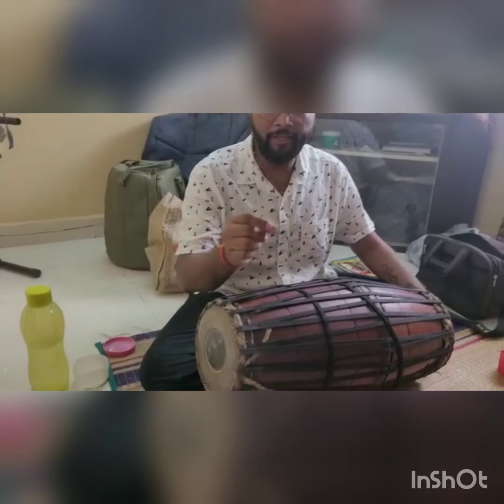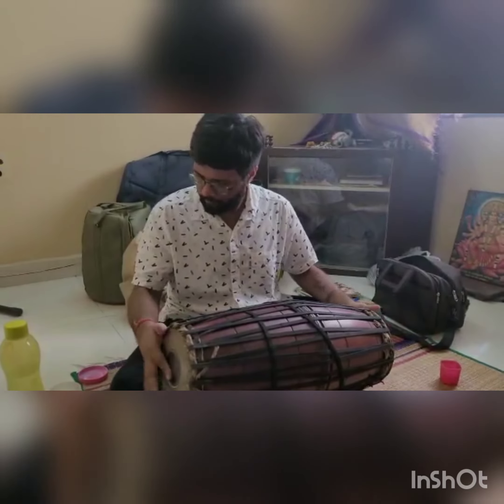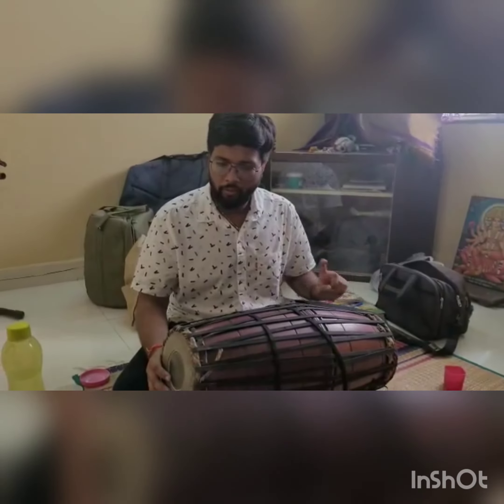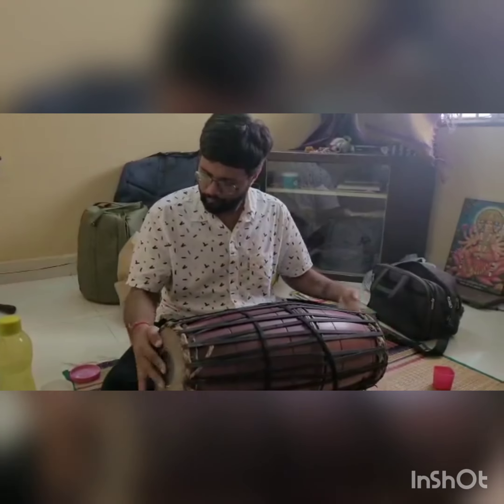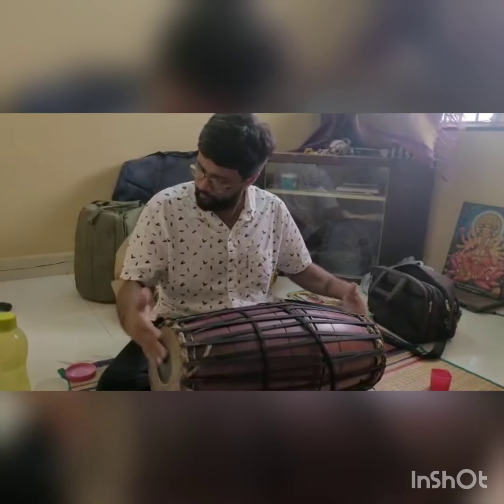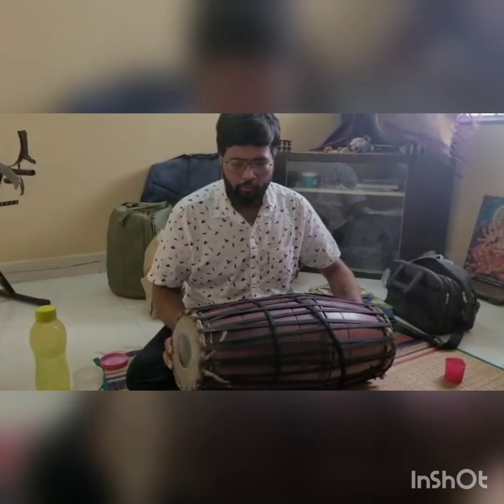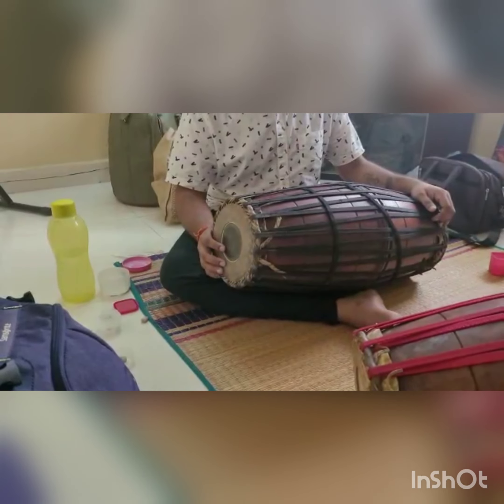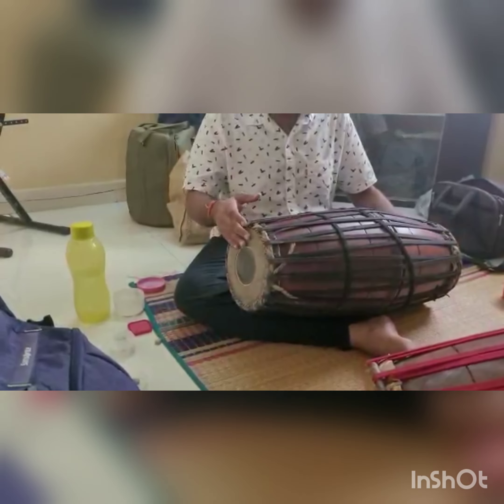Snippet from Vijayadasami classes!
Sharing a few clips from this year's Vijayadasami sessions with Sri. Jayandran Moodley from South Africa.